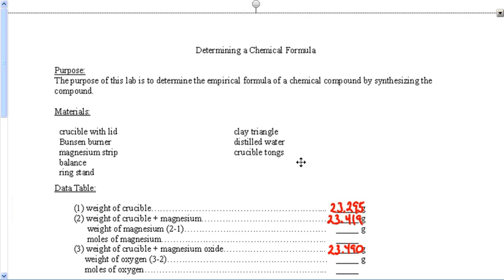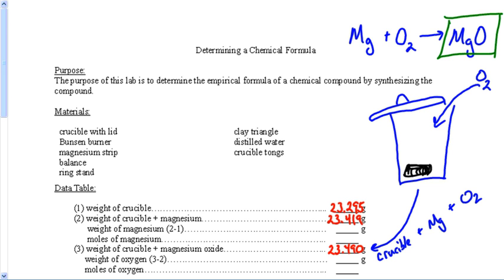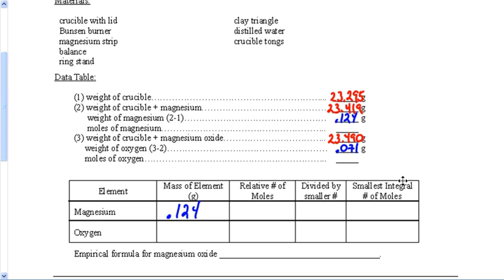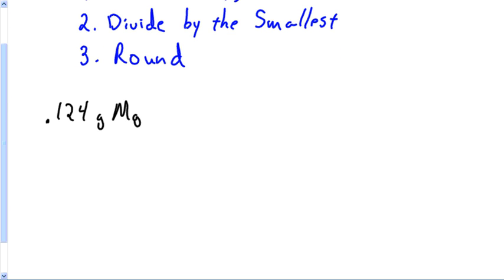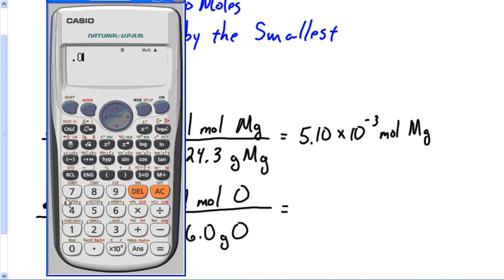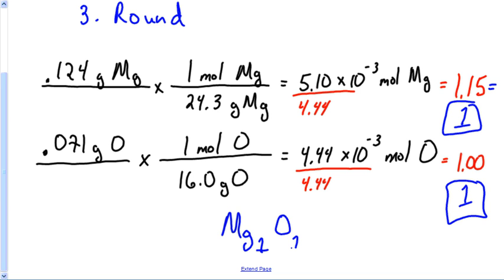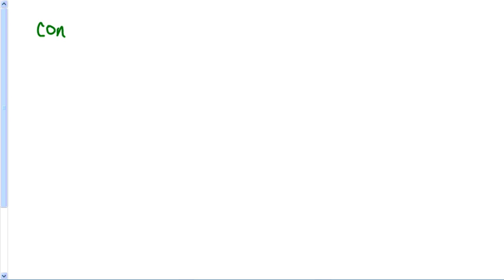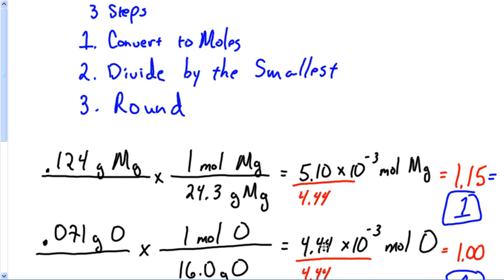Empirical Formula Lab Conclusion -- Magnesium Oxide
calculations and conclusions on finishing the empirical formula lab.